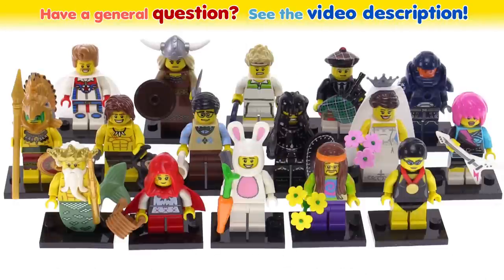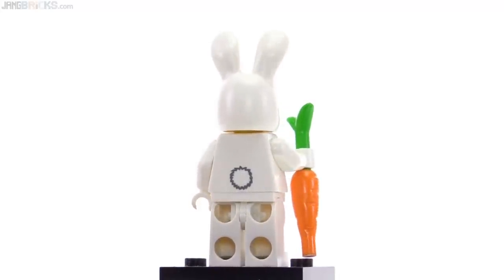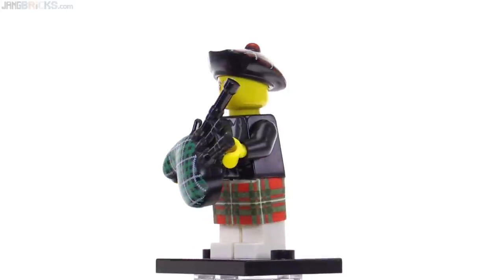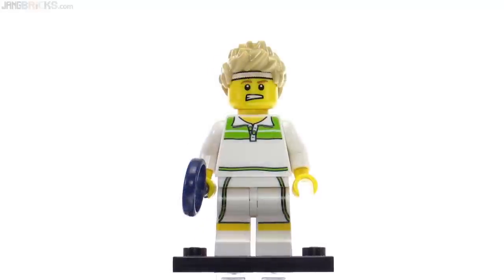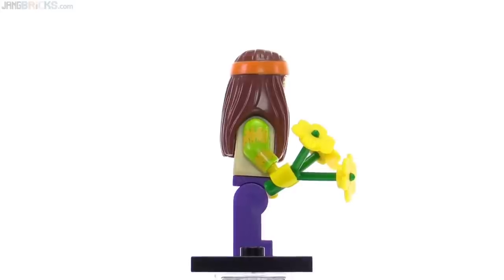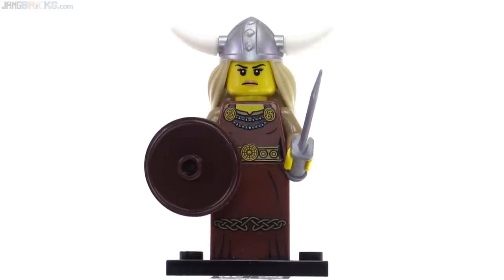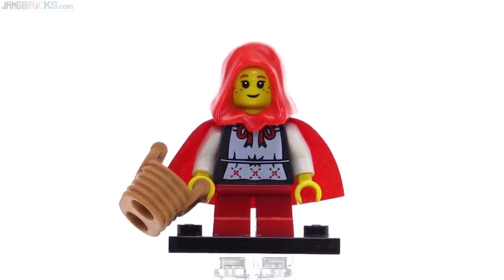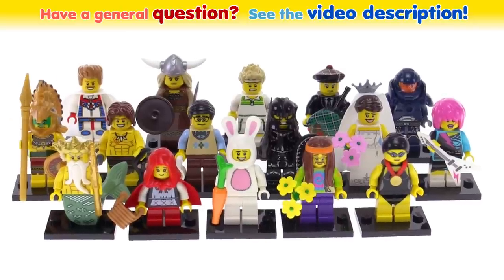LEGO Series 7 Collectible Minifigs from 2012 reviewed!